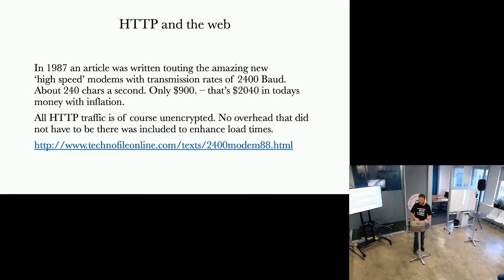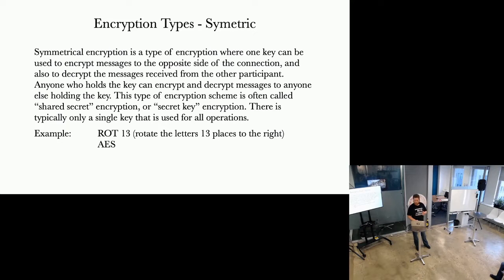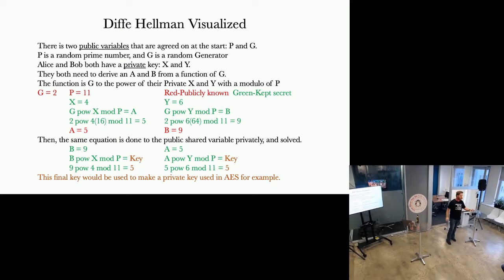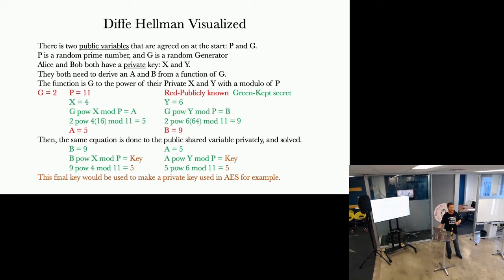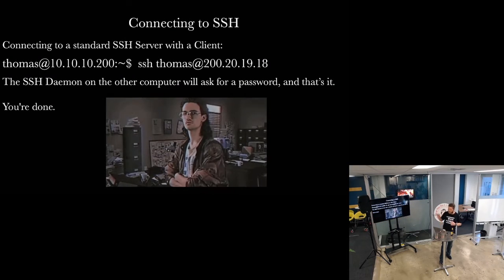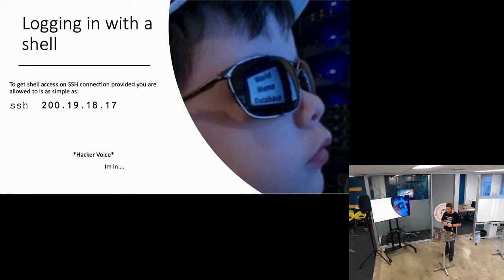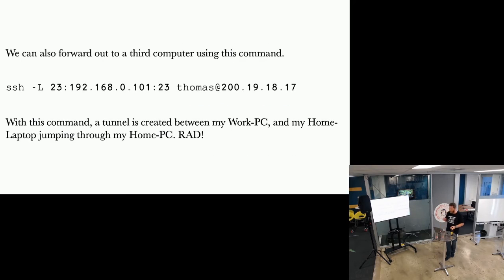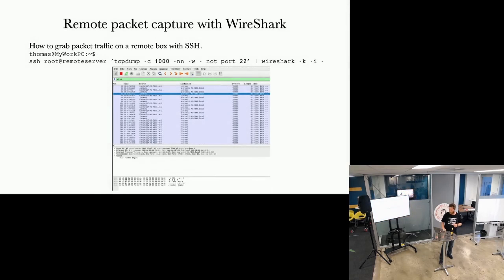Thomas Hamer and Secure Shell (SSH) | Zero Days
Thomas Hamer gives an intro on SSH, the Secure Shell, covering all kinds of interesting ways that SSH can be used. There is something for everyone, new and old in this video.

CMD Solutions is an AWS Premier Consulting Partner with expertise focused on the design of hybrid cloud solutions that are secure, scalable and efficient. We're a cloud and infrastructure consulting company focused on enabling organisations to concentrate on their core business by managing the complexity of the IT Operation.

We exploit our team’s extensive corporate experience to apply best practice and innovative solutions tailored for the size of your business to improve efficiency, productivity, reliability and availability.